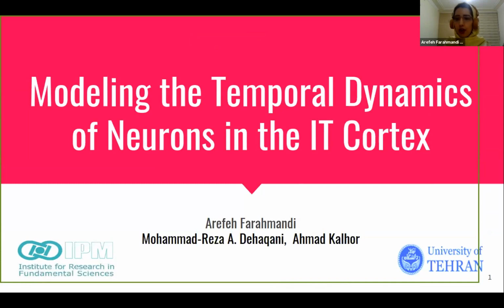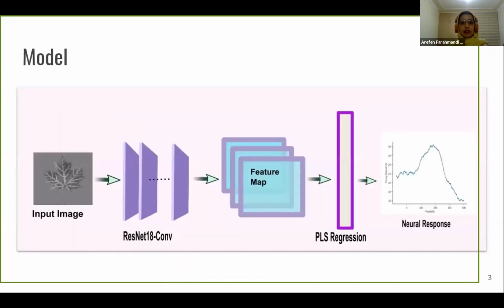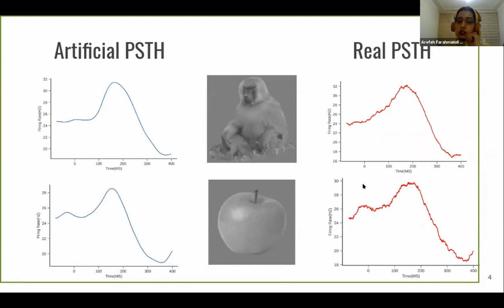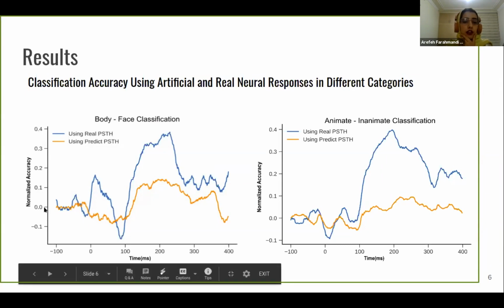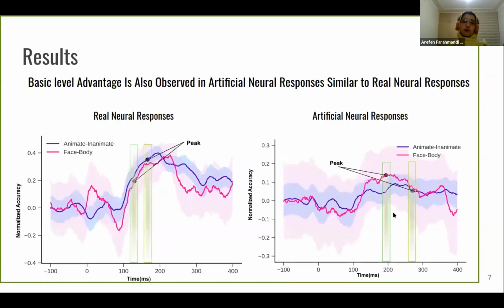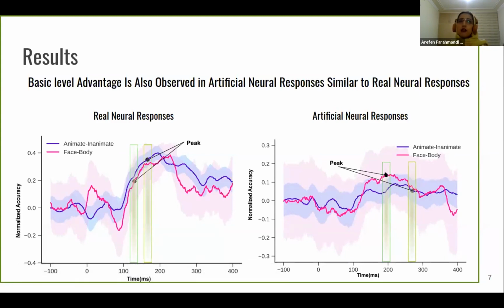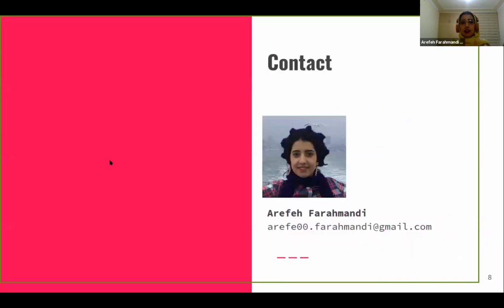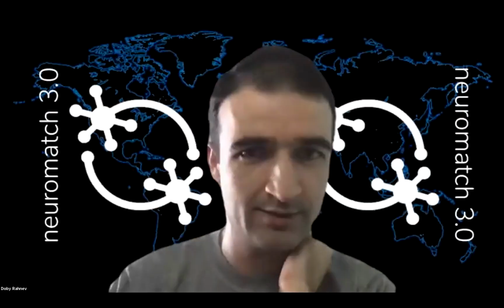Talk: Modeling the temporal dynamics of neurons in the IT cortex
Speaker: Arefeh Farahmandi Najaf Abadi, University of Tehran (grid.46072.37)
Title: Modeling the temporal dynamics of neurons in the IT cortex
Emcee: Doby Rahnev
Backend host: Gowri Somasekhar

Summary: Understanding the neural mechanism of image processing in the visual brain is one of the main efforts in system neuroscience. The ventral stream is thought to function as a series of hierarchical stages that encode visual information increasingly in successive cortical areas. Recent electrophysiological studies have been suggested that the early and late phases of neural response encode multiple levels of hierarchical abstractions, i.e. an earlier representation of mid-level categories in the IT responses compared with superordinate-level and subordinate-level categories. However, the neural mechanism of this temporal category representation at multiple levels is poorly understood. To address this, we applied a combination of convolutional neural networks and a partial least squares regression (PLS) model to predict firing rates of IT neurons in response to the stimuli. To train a model, in the first phase, the feature vectors of images are extracted from a convolution neural network. Then, the feature vectors used as input to  PLS regression to predict the dynamics of neural response. We found that the predicted firing rates are highly correlated with the neuron’s actual firing rates. Furthermore, the encoding of predicted neural responses illustrated an earlier representation of mid-level category representation. The suggested model proposes a neural mechanism for temporal dynamics of category representation in the IT cortex. Moreover, the trained model can be applied to extract informative feature vectors for machine vision applications.